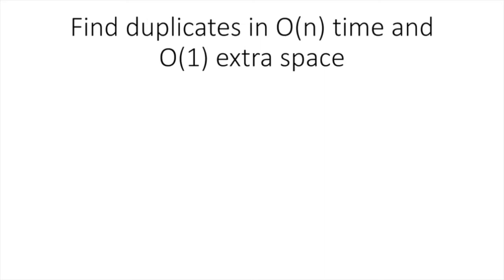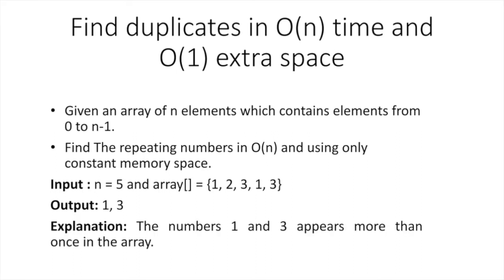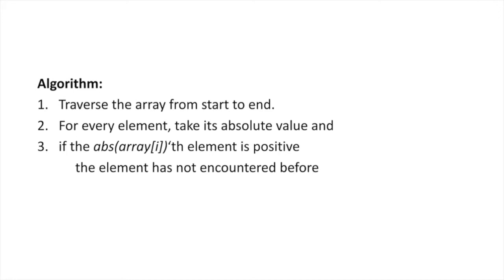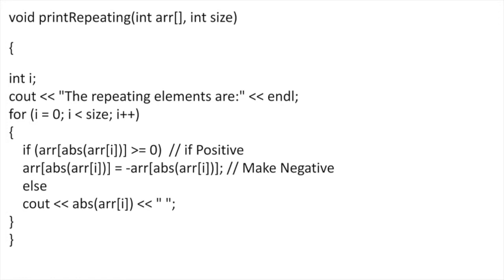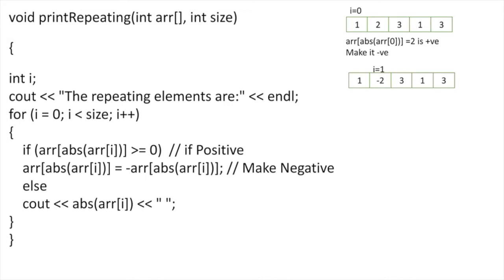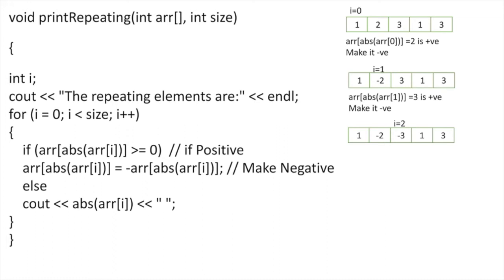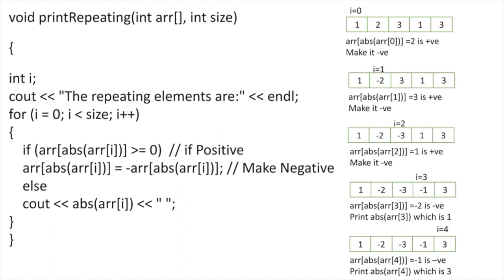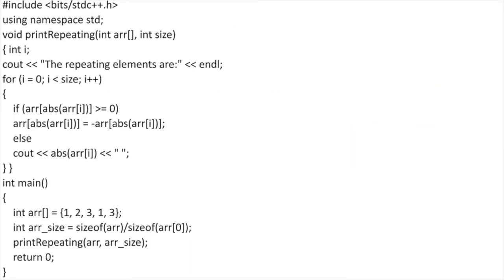Find Duplicate Elements in Array in O(n) time and O(1) Extra Space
This Video is About How to Find Duplicate Elements in Array in O(n) time and O(1) Extra Space